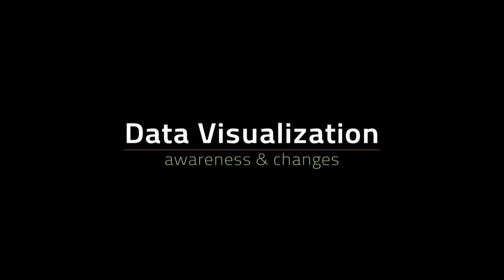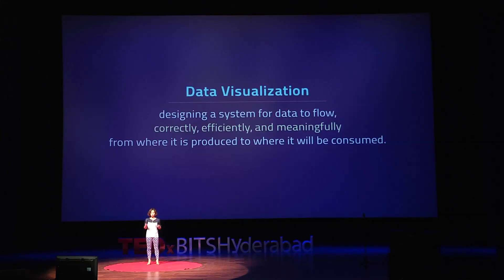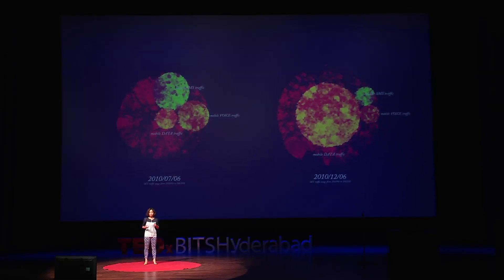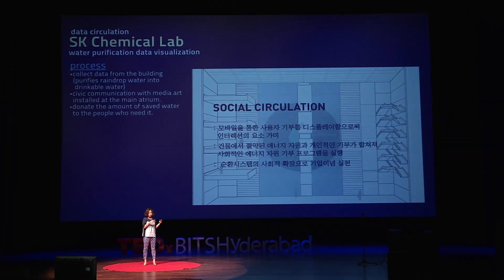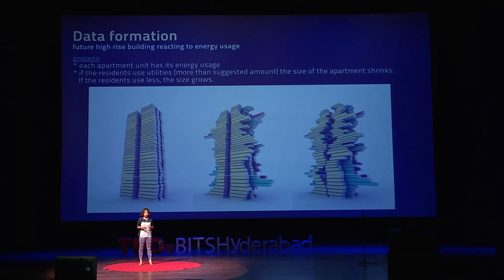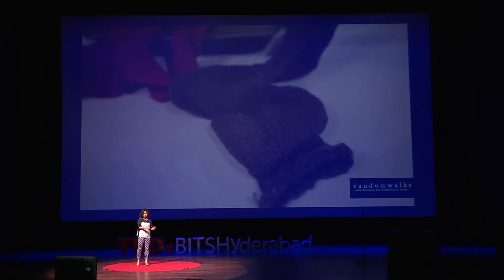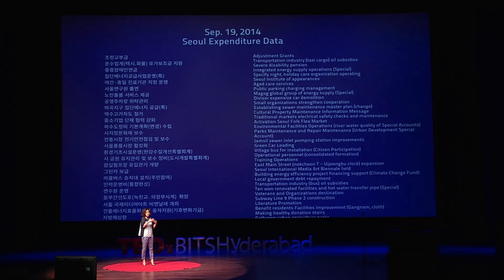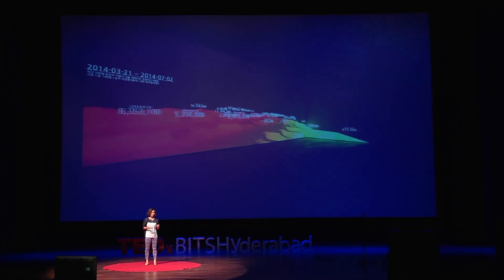Visualizing data for the new age | Sey Min | TEDxBITSHyderabad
This talk was given at a local TEDx event, produced independently of the TED Conferences. Sey Min states that the total data in the world in 2020 is estimated to be about 5 exabytes which could be represented by quantifying all the grains of sand in the world times fifty-seven! With this huge sea of data around us, she preaches that in today’s world there is a dire need for data in its raw form to be extrapolated to reveal answers, and data visualization aids exactly that.

Sey Min is a multi-disciplinary interactive designer, whose interest is in dealing with live data sets in various media formats. She makes projects that re-imagine how humans relate to technologies, to societies and cities, and to environments. Combining elements of environmentology, visual art, programming and storytelling, her projects range from building a real time interactive information graphics system for a music club (2007) to proposing a boundlessness open gallery exhibition system (2010). She also worked on developing an ocean pollution cleaning system in response to the effect of oil spills on our lives and ecology. Recently, she worked on the project of 'how to re-define the city' with urban data. She is the founder and organizer of randomwalks.org which is half profit/non-profit media art studio in Korea. Her art works have been shown at Ted 2011Art Center in Seoul, Lift conference experience, and have appeared on CNN Asia, Lift09, and aliceOn.net. Sey Min received a M.F.A. in interactive media from Pratt institute, 2004 and recently worked at MIT SENSEable City Lab, as an urban information design researcher.  She is now a TED 2011 fellow.